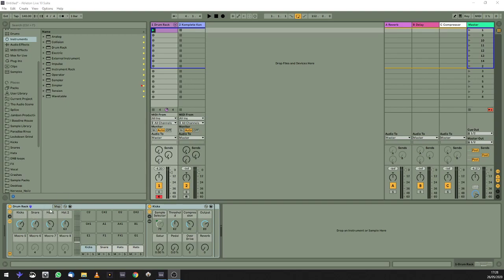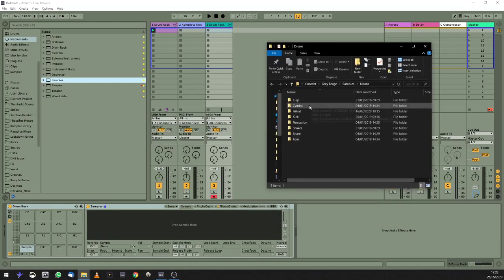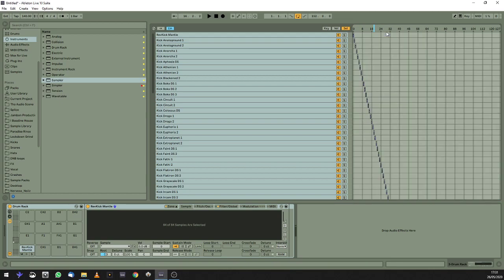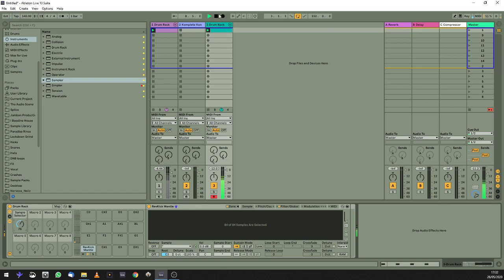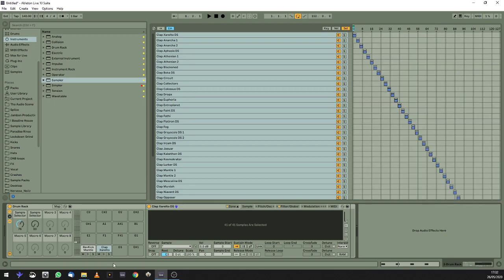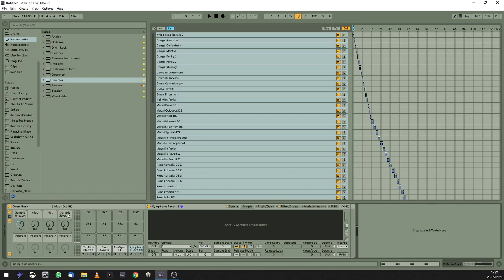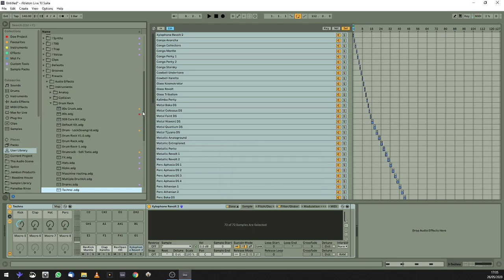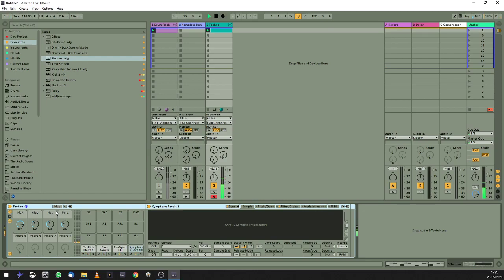Ableton - Smart Drum Racks + User library Saves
This is a video I made to help anyone trying to speed up time with there productions

Using only Drumrack and sampler you can load all your samples into a smart drum rack and change samples using the Macro.

Quick and painless and has sped up my approach to making drums in Ableton.